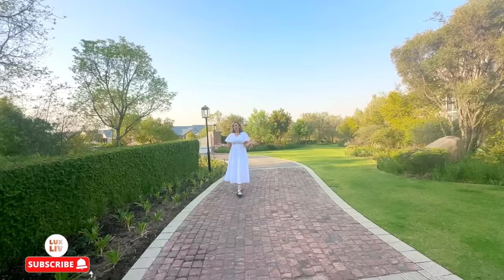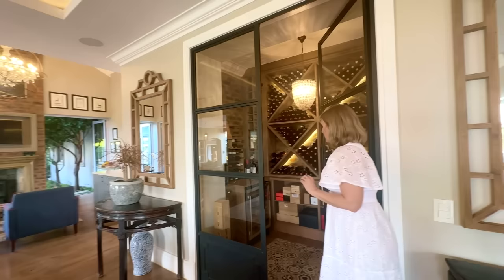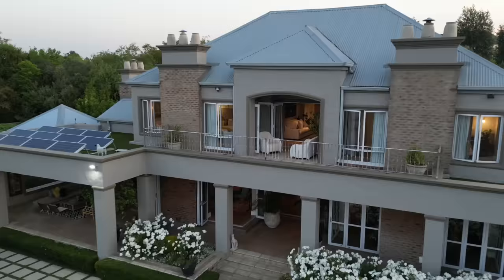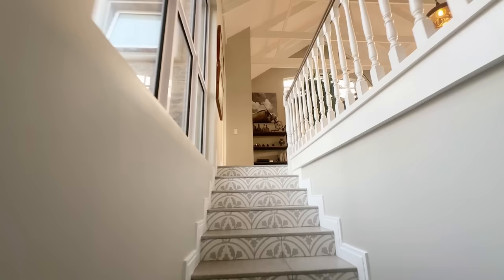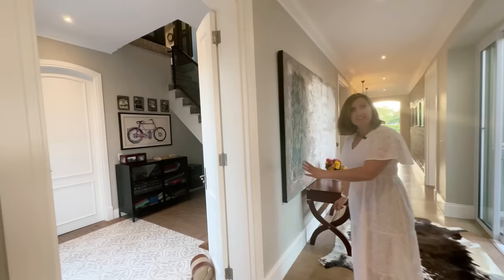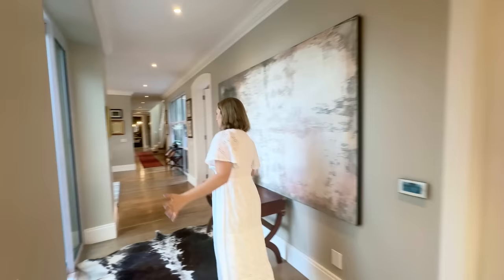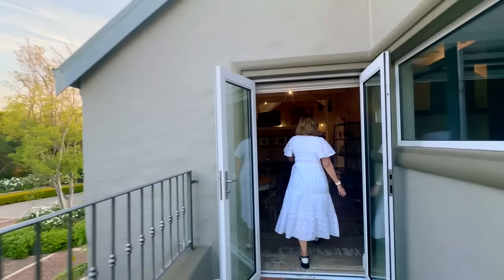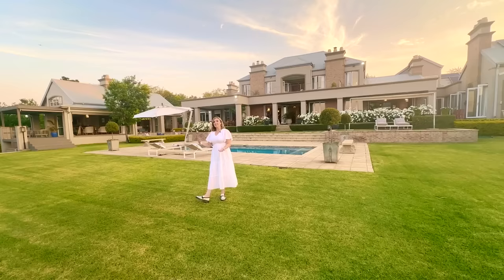Touring a R42,000,000 MEGA MANSION in Waterfall Equestrian Estate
Immerse yourself in an authentic French Provincial mansion meticulously designed and set against the prestigious backdrop of South Africa's most sought-after estate - Waterfall Equestrian Estate.
Highlights:
Exquisite Living Spaces: Six magnificent bedrooms, a spacious loft apartment, lounges equipped with fireplaces, and a cinema room designed for the ultimate viewing and acoustics experience. The double-wall construction and specialised trench system ensure that the cosy basement-style cinema is free of water penetration.
Culinary Dreams: A French-inspired gourmet kitchen boasting three ovens, a free-standing stove, a steamer, a microwave, a built-in coffee machine. Wine cellar, conveniently located next to the formal dining room, fitted with SnoMaster wine cellar fridges, and an adjacent breakfast patio set for magical al fresco dining.
Lavish Amenities: Dive into the grandeur with a massive pool, an 8-seater jacuzzi, a fire pit for intimate gatherings, a massive koi pond, 44 solar panels, and 7 opulent fireplaces ensuring warmth and ambiance throughout.
Efficient and Eco-Friendly: A self-sustaining haven with borehole purification, solar electricity, and double glazing, ensuring an eco-friendly footprint.
Entertainment Oasis: A separate, expansive entertainment area complete with a dining space, gas barbque and grill, dishwasher, bar, integrated sound speakers, lounge, and additional patios for seamless indoor-outdoor living.
Functional Spaces: From the scullery, pantry, and laundry room to the outside office, storeroom, and shed - every utility has been thought of.
A Stay for Every Guest: Featuring a fully-contained lofted cottage, complete with a bedroom, lounge, and bathroom shower.
Plus, double staff accommodations adorned with a full kitchen, lounge, and two pristine bathrooms.
Craftsmanship and Design: Julian Architectural Designs touch, the natural wood flooring, high custom doors, and meticulous attention to detail evoke a sense of timeless elegance.
Lush Outdoors: A full-time gardener maintains the pristine grounds, including a thriving vegetable garden.
Additional Features: Office and study for the discerning professional. Four commodious garages. Patio and veranda stretching the full length of the mansion. Dining fireplace for memorable dinner experiences. An alluring wine cellar to house your precious collection. Bedroom suites are designed with the finest fittings.
Escape to a world where luxury knows no bounds.
A mansion that is not just a home but a statement.
Watch our tour and immerse yourself in this magical place.
For exclusive viewings and more information, contact Marussia.

★ Beds: 6
★ Baths: 8
★ Garages: 4
★ Stand size:9,500m^2
★ Location

🔴 Asking price?

🔴 Listing link?

🔴 EPISODE CHAPTERS 🔴
00:00 - Trailer
00:24 - Introduction
02:42 - Entrance
04:10 - Dining Room
05:48 - Lounge Area
07:04 - Luxury Kitchen
09:47 - Entertainers Patio
11:06 - Entertainers Space
12:07 - Bar Area
13:17 - Garden Space
14:44 - Cinema Room
15:56 - Second Entertainers Patio
16:12 - Fruit and Veg Garden
18:05 - Formal Lounge Area
19:01 - Study
20:28 -  Gym
21:17 - Second Bedroom
22:15 - Main Bedroom Suite
23:03 - Main Bathroom Suite
24:31 - Main Walk-in Closet
26:01 - Feature Staircase
26:33 - Upstairs Pajama Lounge
27:14 - Upstairs First Bedroom
28:19 - Upstairs Second Bedroom
29:36 - Lofted Cottage
31:58 - Staff Quoters
32:11 - Second Office
33:05 - Final Walkthrough Thoughts